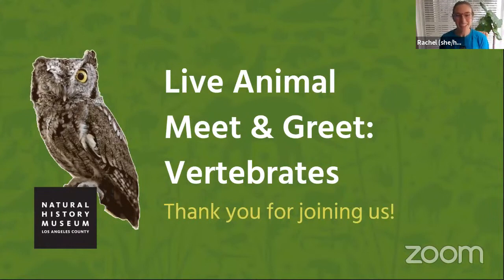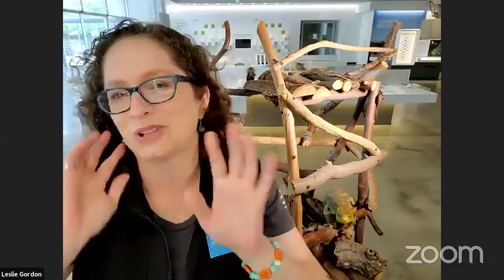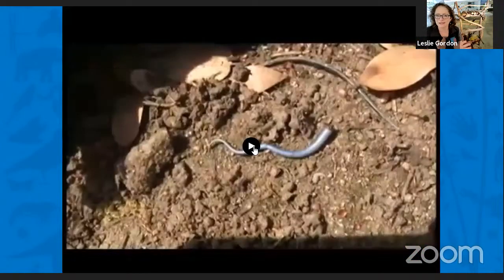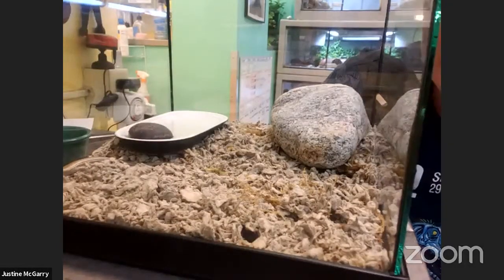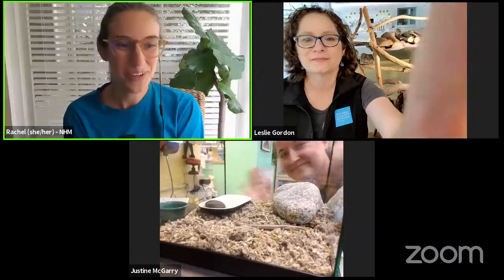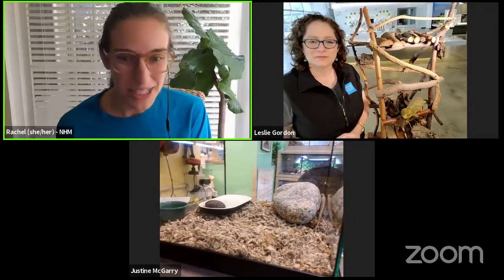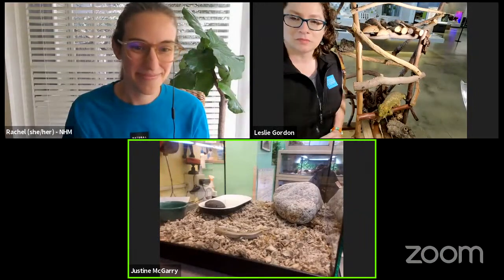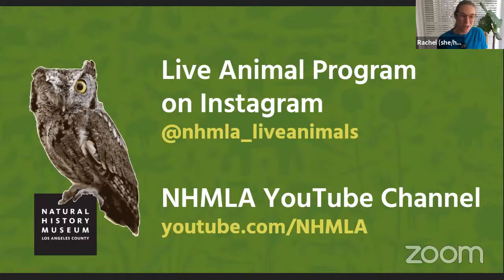Animal Meet & Greet: Slinky Skinks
ABOUT OUR ANIMAL MEET & GREETS
Did you know that we have a team of live animal keepers on site 365 days a year? Join us for these weekly webinar-style programs to hear more about our Live Animal Program and meet one of our animal ambassadors! Your students will get up close and personal with a live animal during this live, virtual presentation - with a different live animal joining every week.

To view live closed captions for this program in English & Spanish,